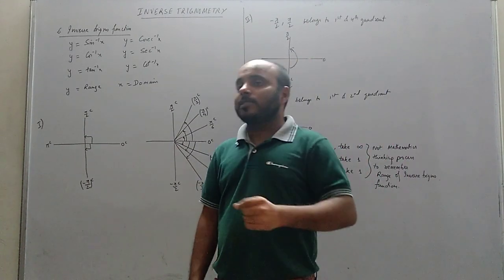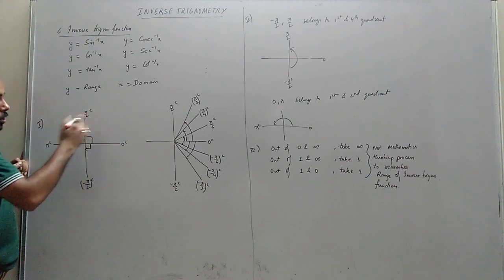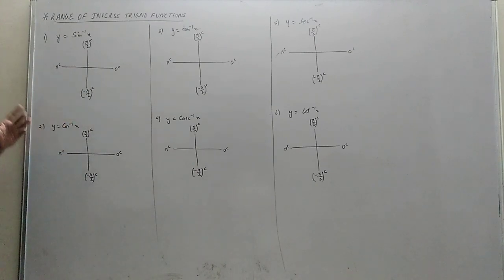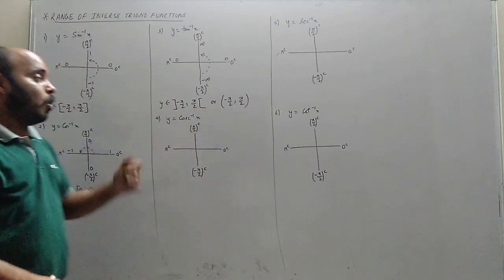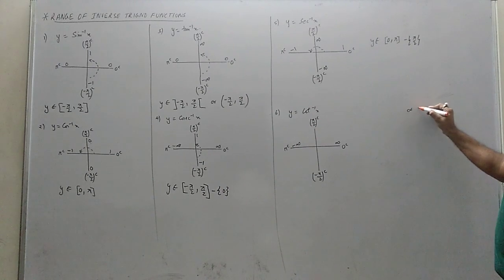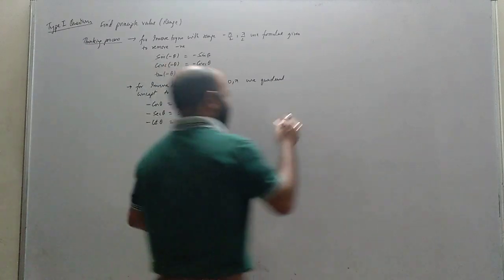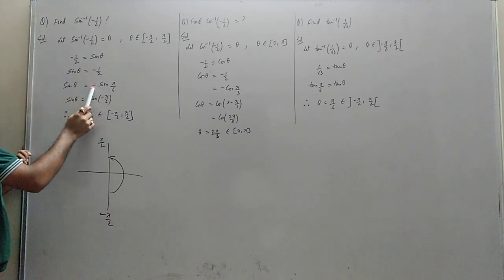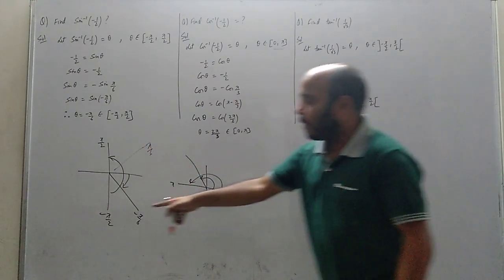Inverse Trigno Part 1